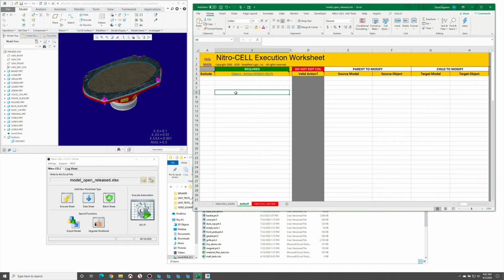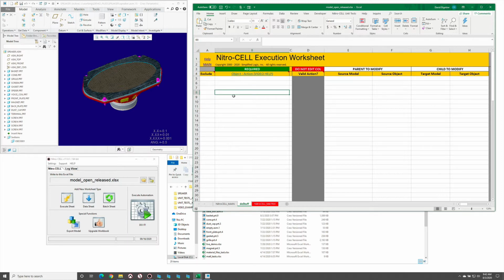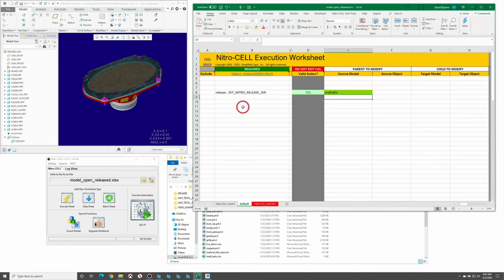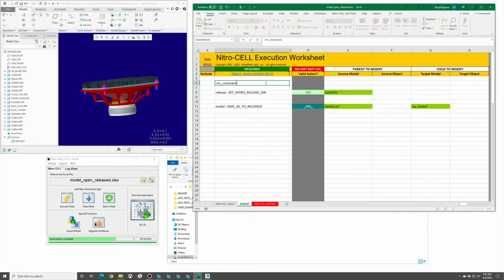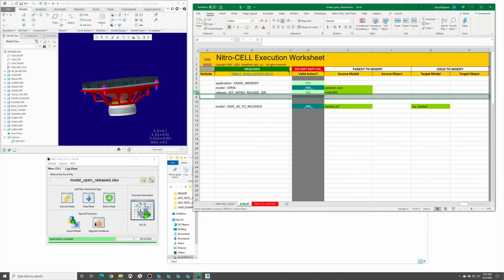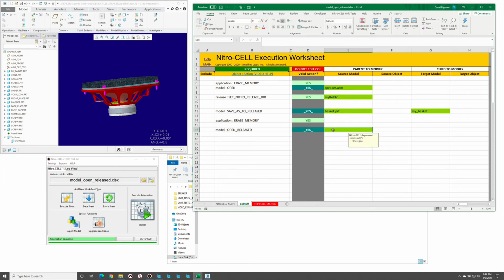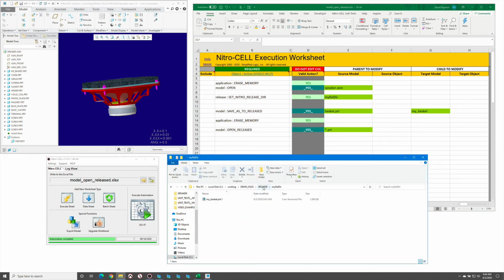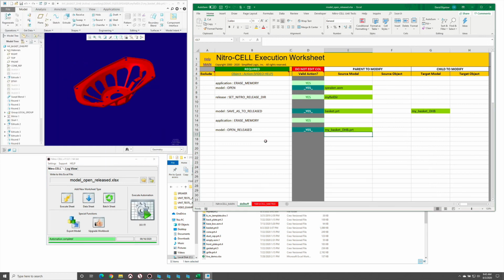model : OPEN_RELEASED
How to open a Creo Parametric Model or Drawing from a Nitro-CELL Release directory.